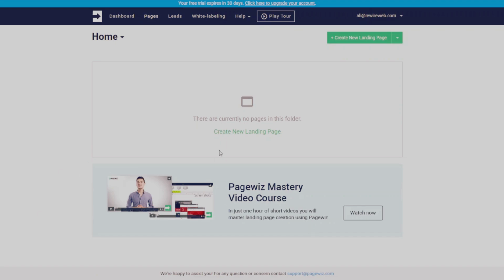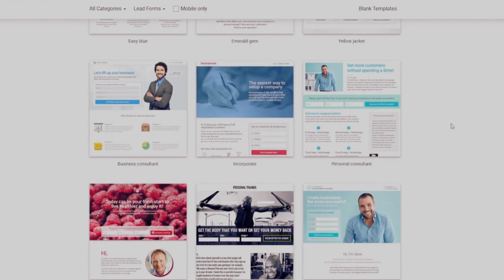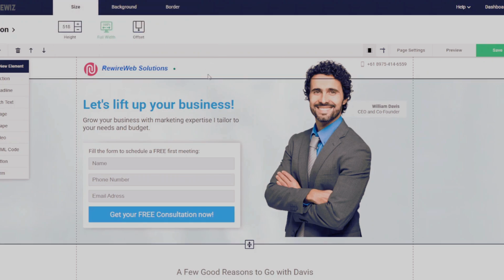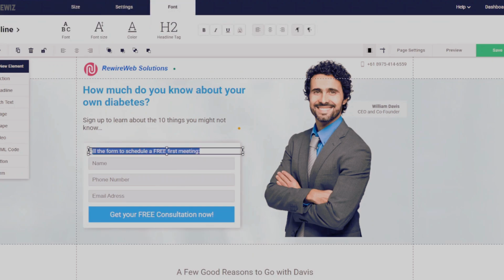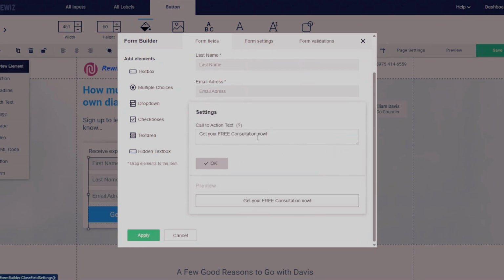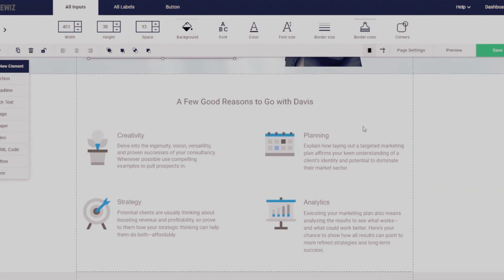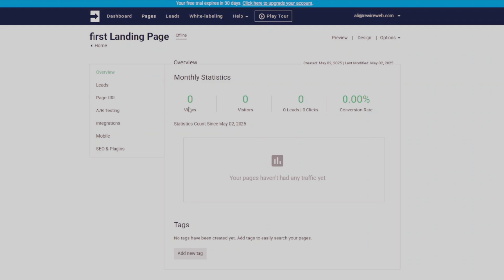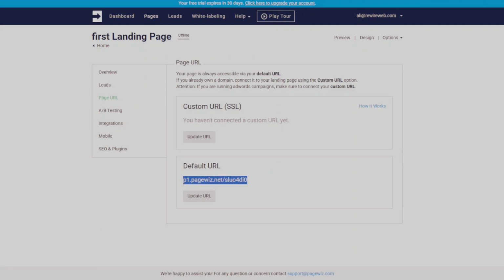Setting Up the Lead Capture Page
A step-by-step guide to creating a high-converting lead capture (opt-in) page using best practices.